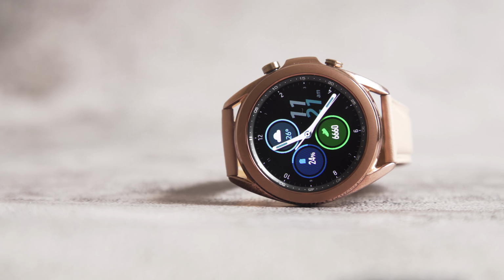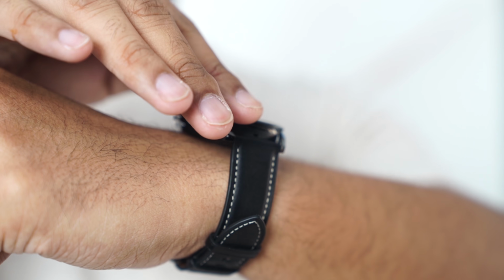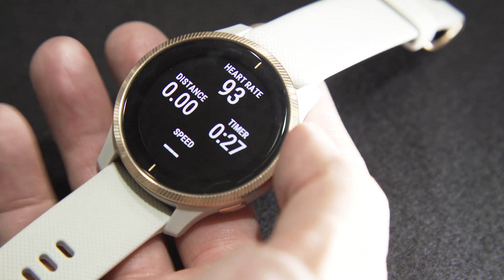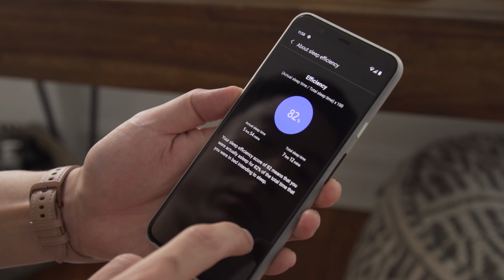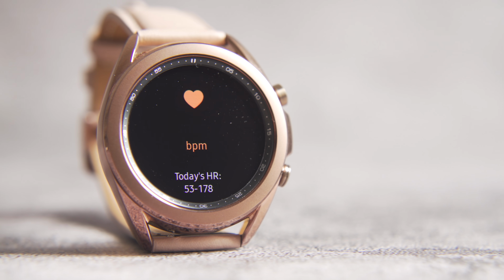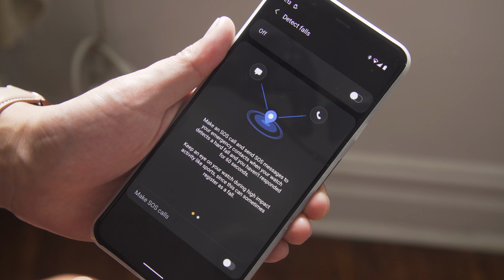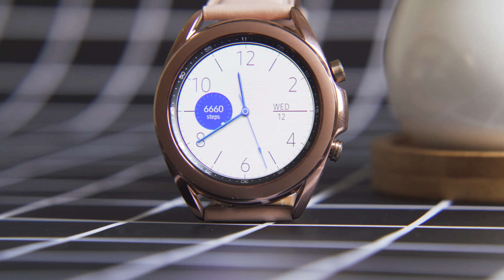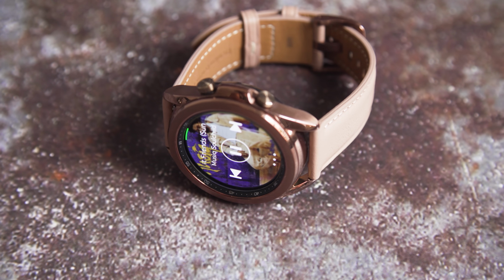Samsung Galaxy Watch 3 review: The best non-Apple smartwatch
Samsung’s Tizen OS continues to shine.